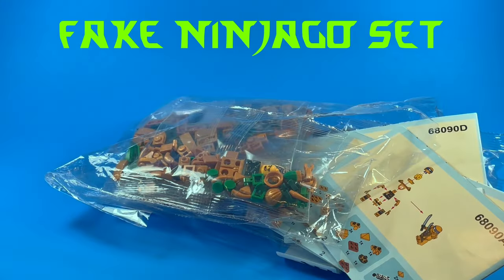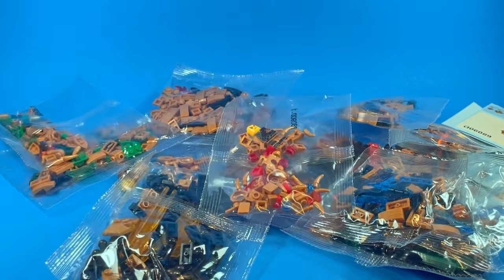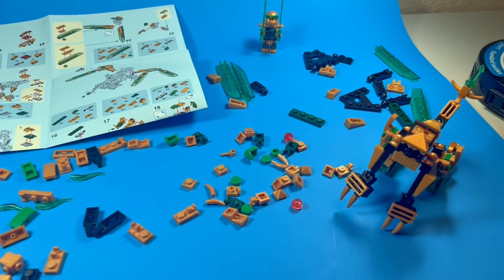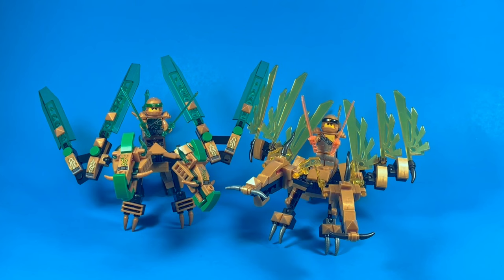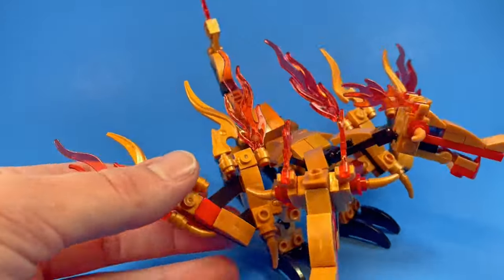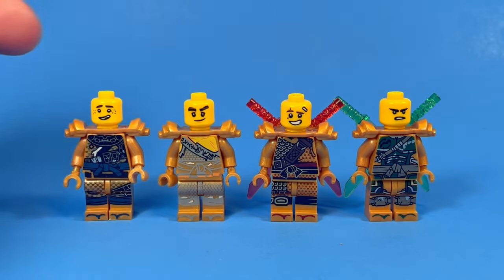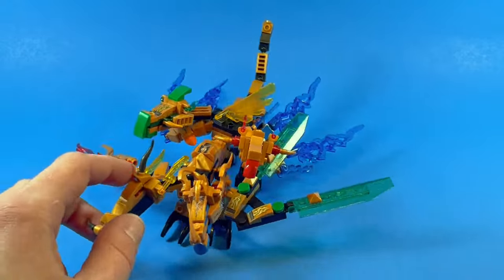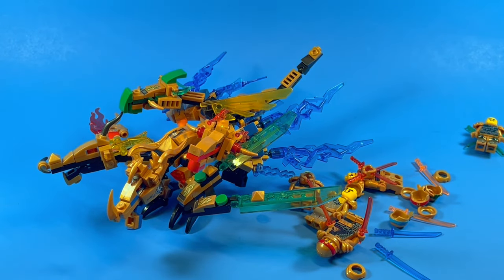I Built the WORST Fake Ninjago Set!